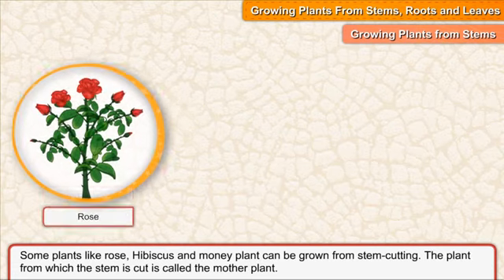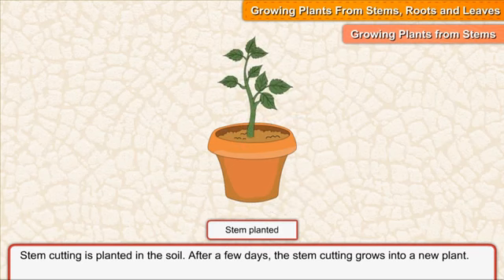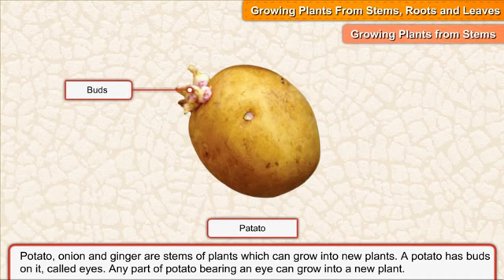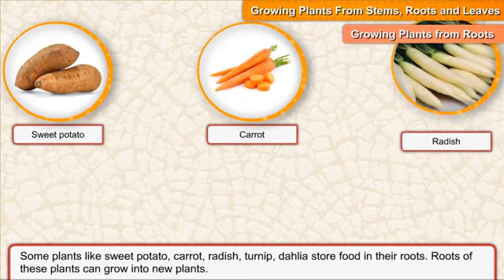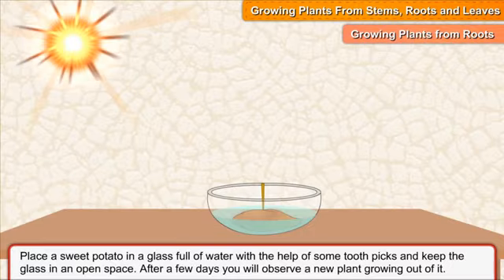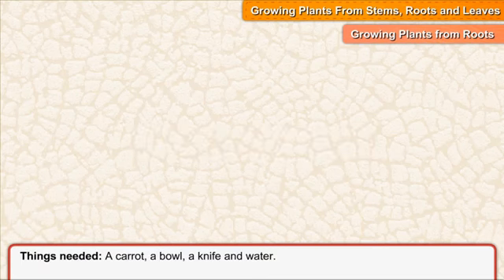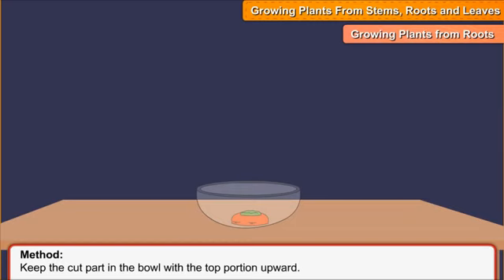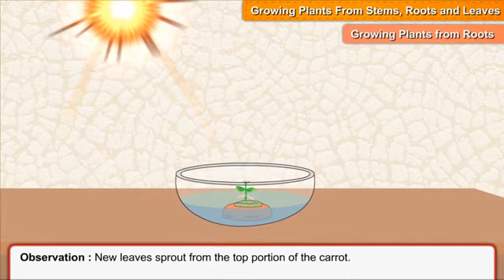Growing Plants from Stems, Plants, Leaves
today we have to learn how to grow plants from stem, plants and leaves